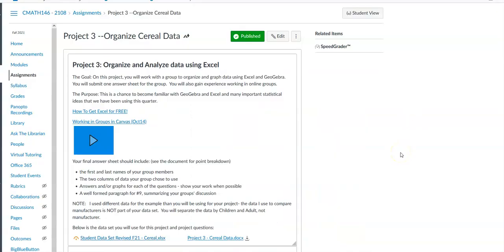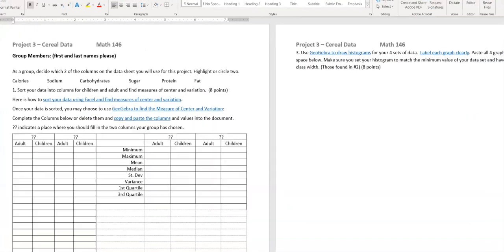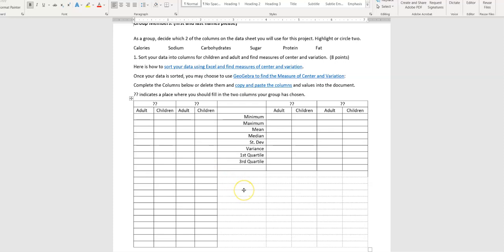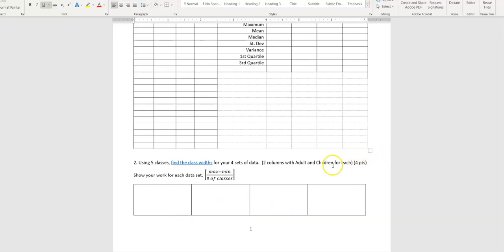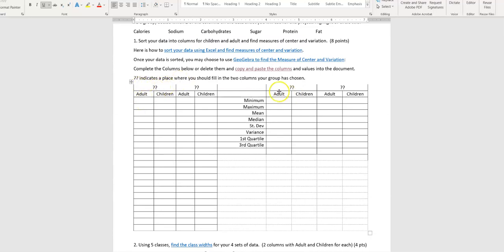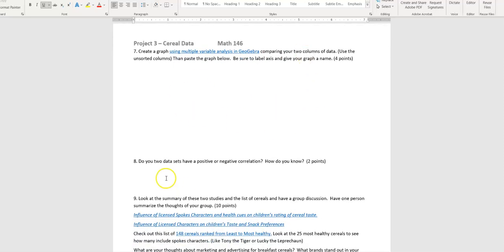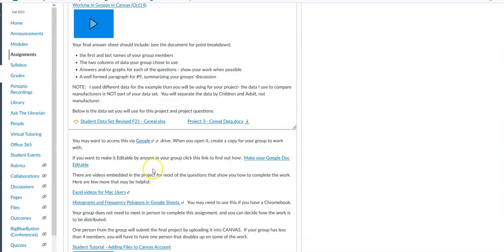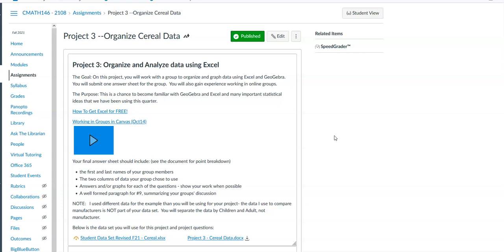Project 3 - Cereal Data 2021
A deep dive into my expectations for project 3 and how you can get the best score possible.